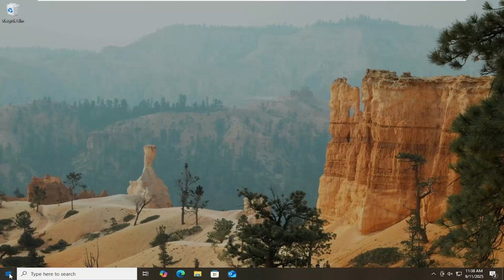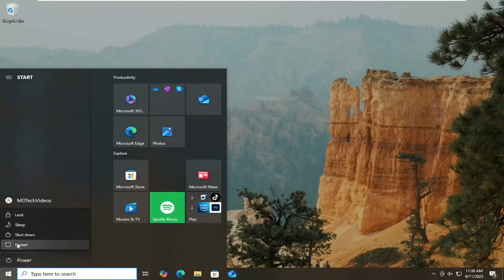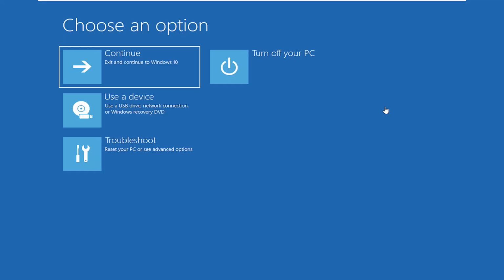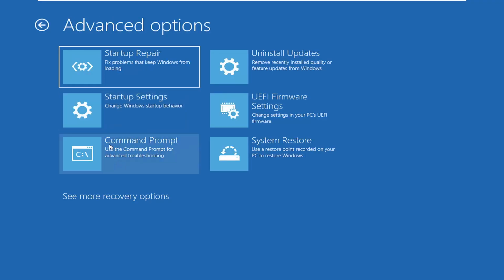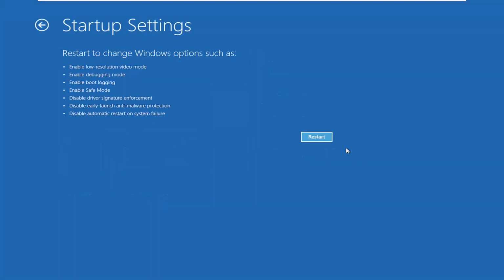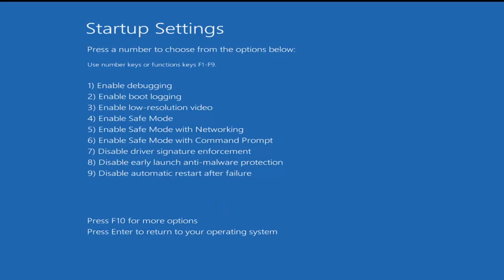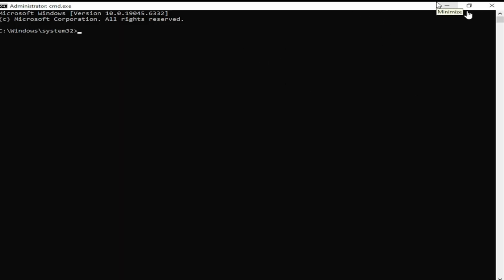How to Boot into Safe Mode via Command Prompt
This tutorial explains how to boot into Safe Mode via Command Prompt in Windows 10, providing users with advanced control over system troubleshooting. It highlights the benefits of using Command Prompt to access Safe Mode, such as repairing system files, running diagnostic tools, and addressing startup issues when normal boot is unavailable. Viewers will learn how this method enhances recovery options and offers flexibility in resolving critical problems. The video also emphasizes best practices for using Command Prompt safely to avoid unintended system changes.

Issues addressed in this tutorial:
Boot into Safe Mode via Command Prompt
Access Safe Mode Windows 10
Troubleshoot Windows startup issues
Repair system files Windows 10
Run diagnostic tools Windows 10
Windows recovery options guide
Command Prompt troubleshooting
Fix critical system problems Windows 10
Advanced startup methods Windows 10
System repair via Command Prompt

By the end of this tutorial, users will know how to boot into Safe Mode via Command Prompt in Windows 10 for advanced troubleshooting and repair. The guide explains how this method provides greater flexibility in fixing startup and stability issues. It also highlights best practices for running safe and effective commands. Overall, the tutorial equips viewers with the knowledge to use Command Prompt as a powerful tool for system recovery.